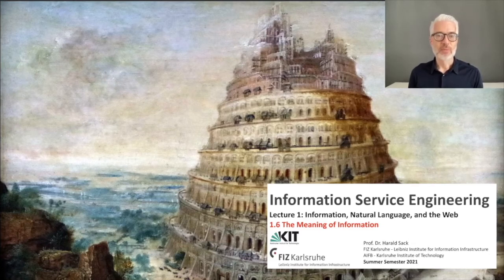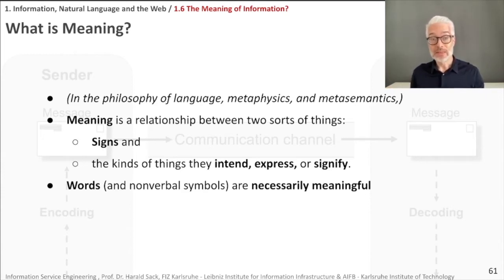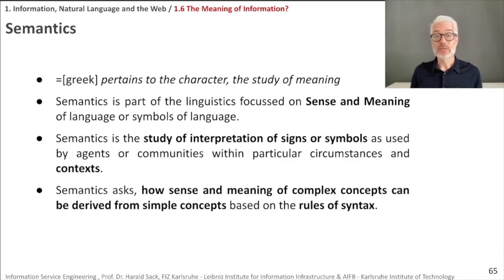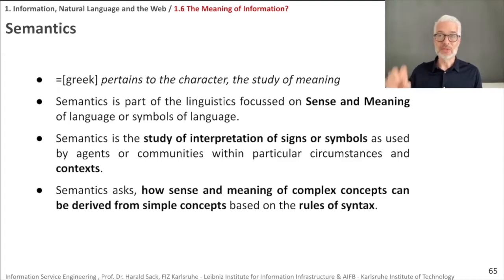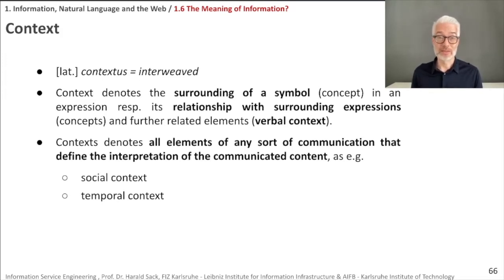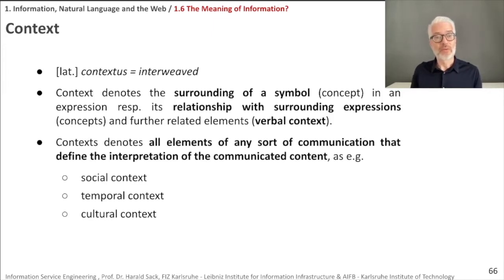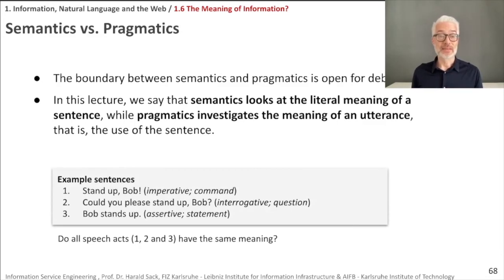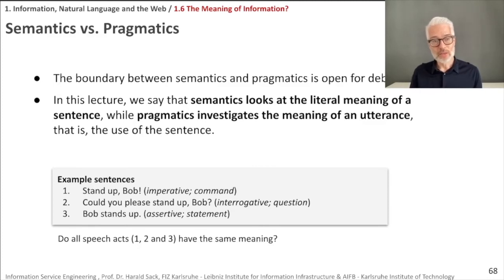01.6 - ISE2021 - The Meaning of Information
Lecture 1: Information, Natural Language, and the Web
01.6 - ISE2021 - The Meaning of Information

- The act of Understanding information
- Syntax
- Semantics
- Context
- Pragmatics
- Experience
- Semiotic Triangle
- Dyadic Model